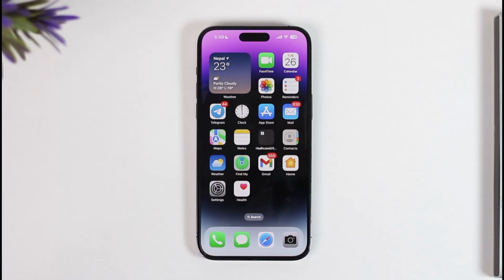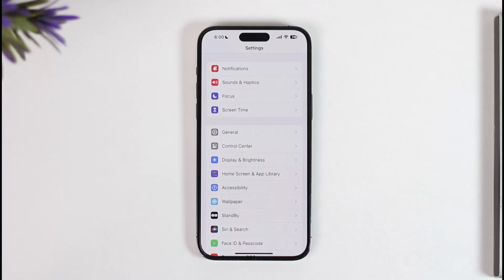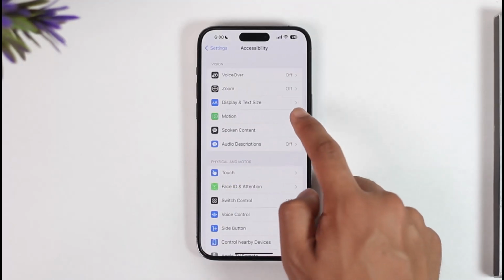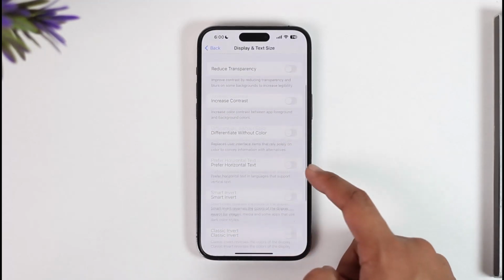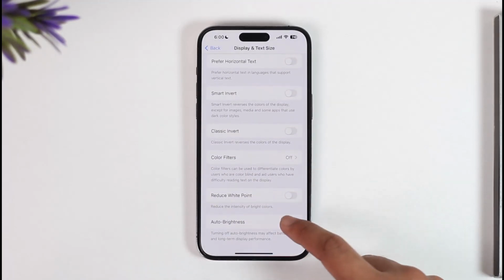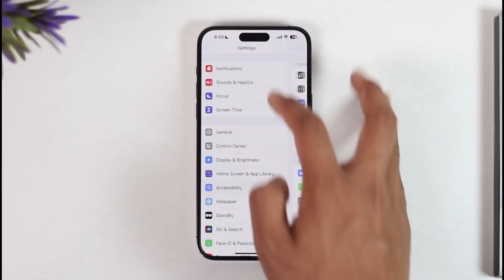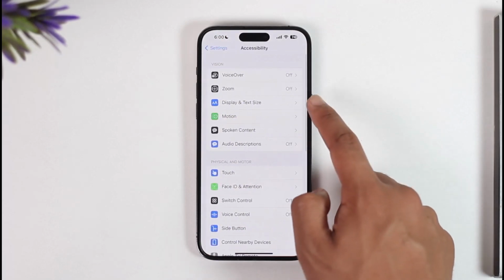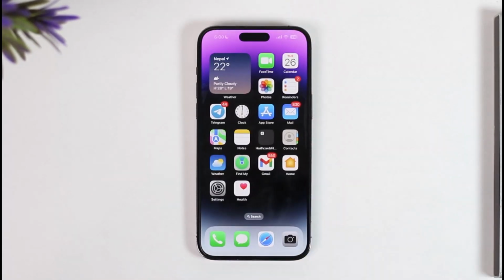How To Turn On Automatic Brightness On iPhone !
In this tutorial video, I am simply going to show you how you can turn on automatic brightness on iPhone.

~Chapters:
0:00 Introduction
0:13 Turn On Automatic Brightness
0:50 Conclusion